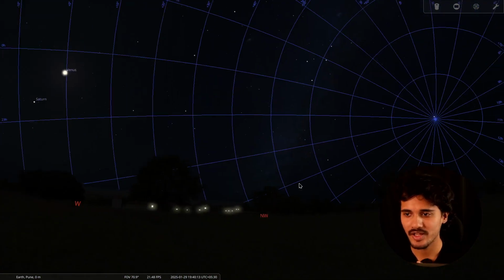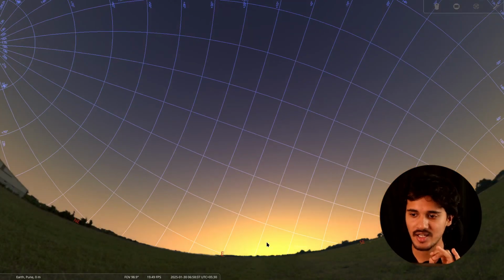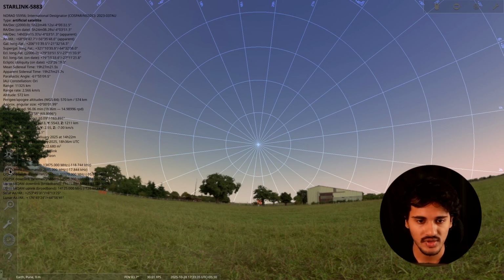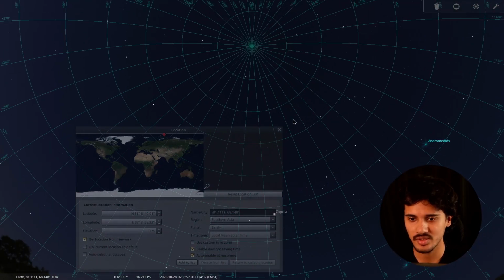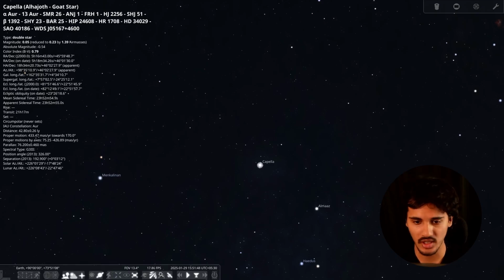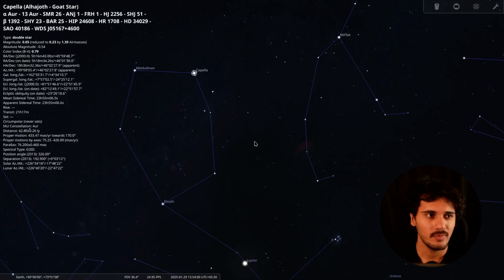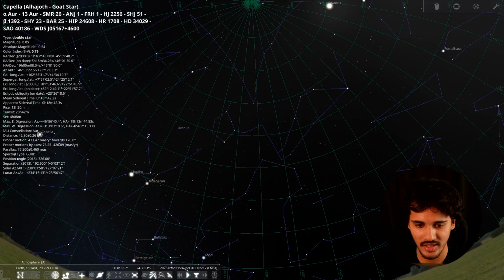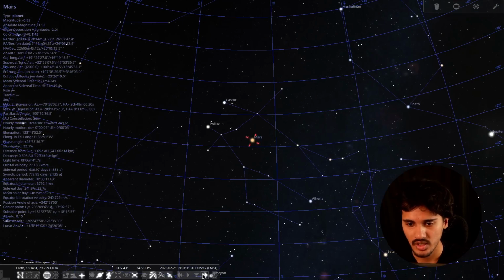A quick introduction to some of the important concepts in Astronomy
(unscripted)